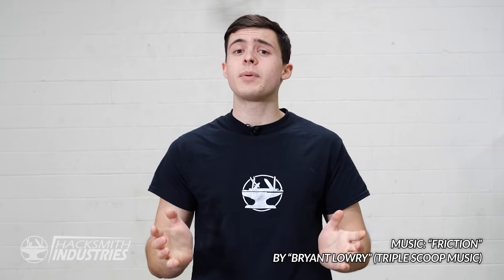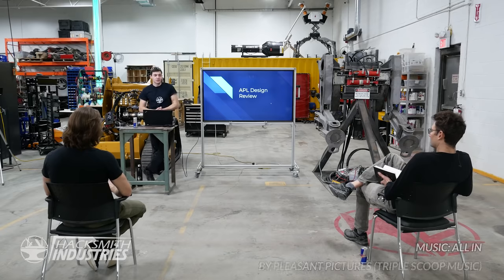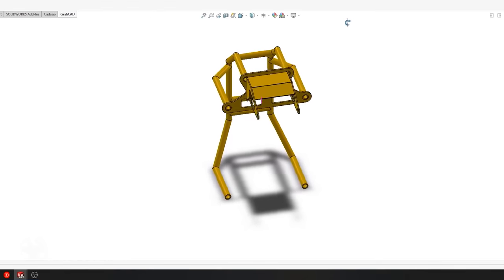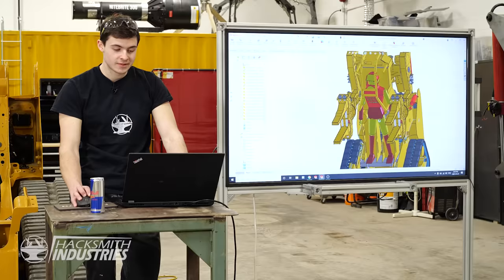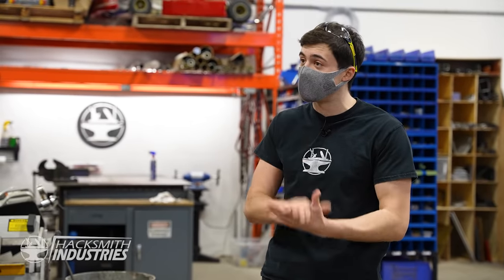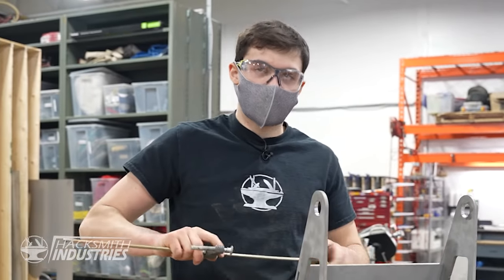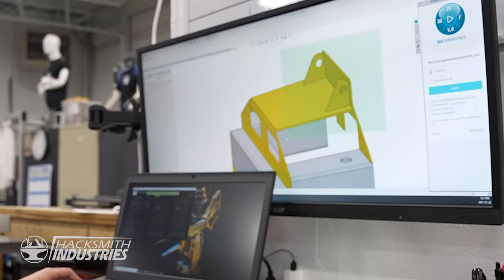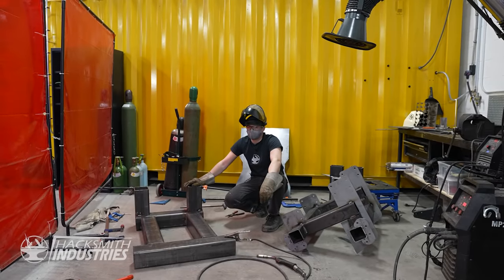It's all coming together... (POWER LOADER: PART 12)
Try World of Tanks for free today! New players use the code TANKMANIA for access to Excelsior Tier 5, 250k Credits, and 7 days premium access. PLUS 3 rental tanks for 10 battles each!

Big thank you to @Cat® Products  for giving us the 239D Compact Track Loader! Check them out on social:

CHAPTERS:
0:00 Intro
1:04 How Does Bogdan Unwind?
1:27 Powerloader Design Review
3:56 Exclusive Member Perk!
4:23 Build Begins!
6:18 Progress Update
6:53 Build Continues
9:54 All Pieces Finished
10:13 Outro/Teaser For Part 13!

All In By Pleasant Pictures
Licensed from Triple Scoop Music ►

Factory Town By Sonic Alchemist